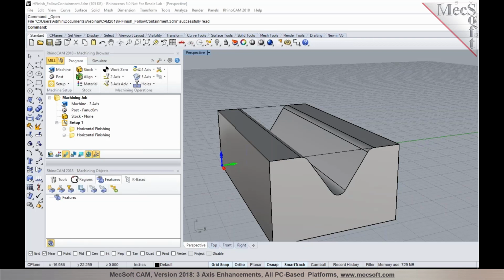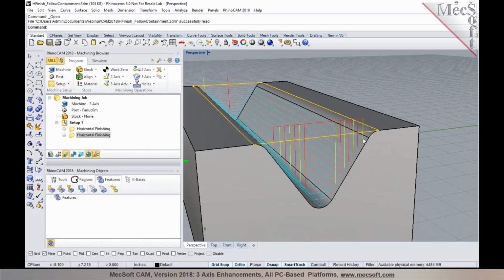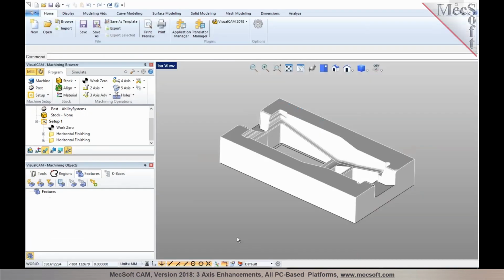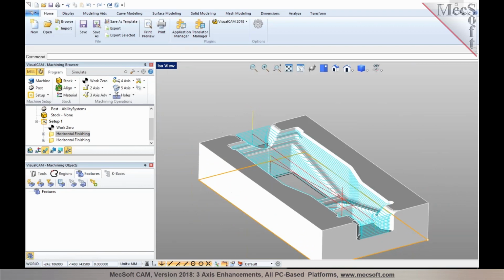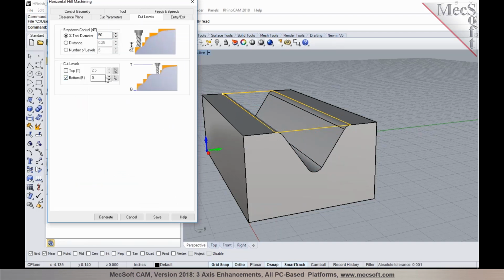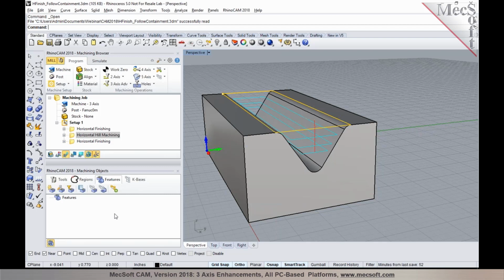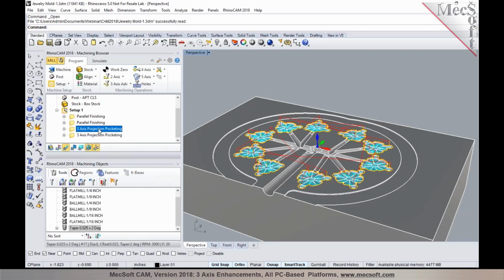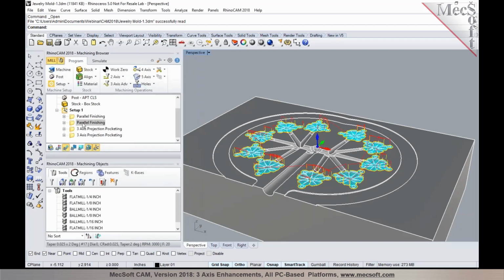Version 2018: 3 Axis Enhancements in MecSoft CAM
Watch this video to learn about the 3 Axis machining enhancements included in the new 2018 version of MecSoft's CAM plugins! (Get more resources